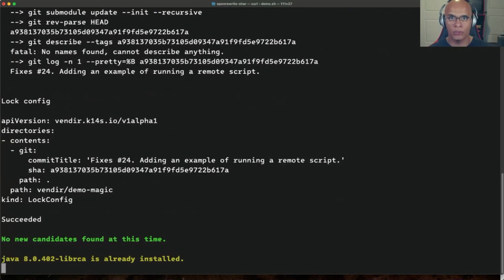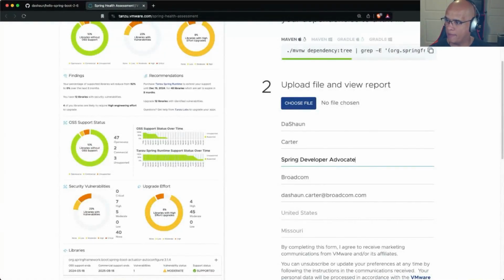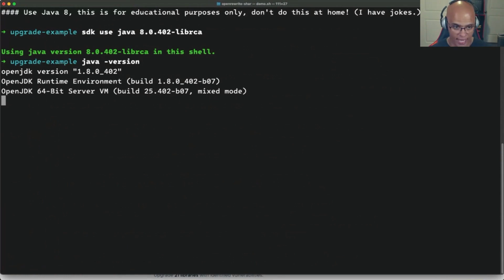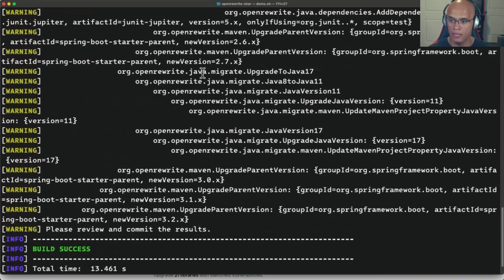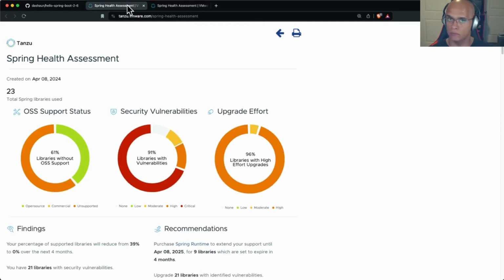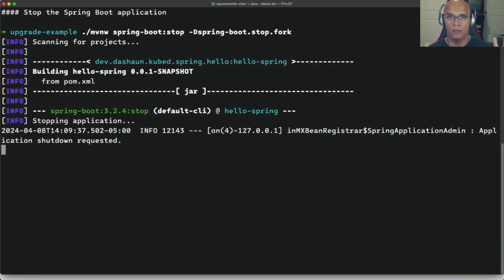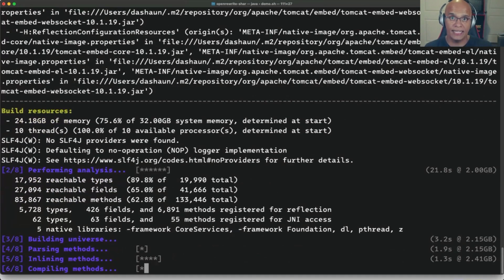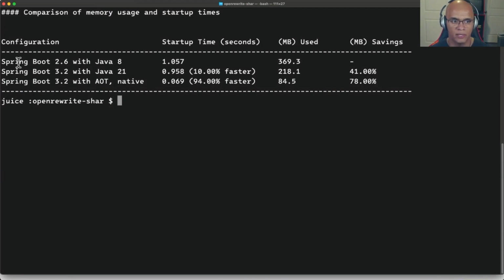Using Spring Health Assessment Report and OpenRewrite to get the most out of your applications!